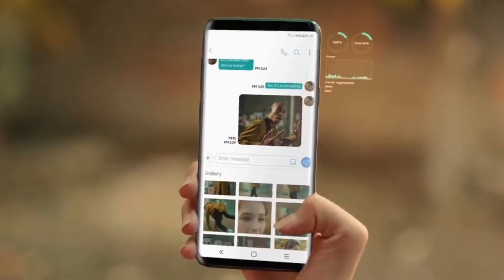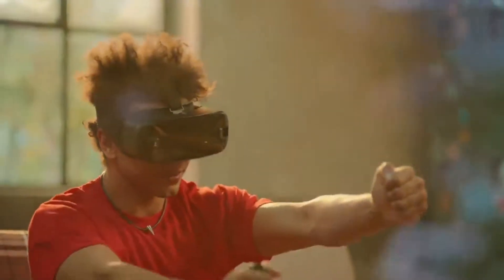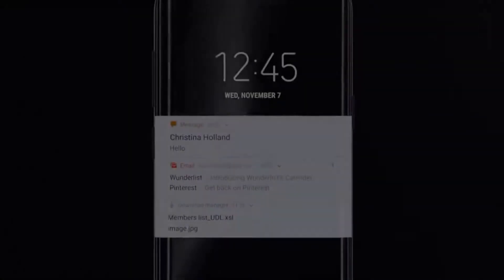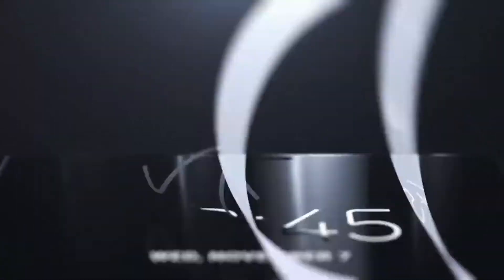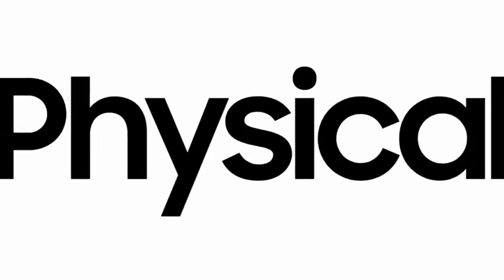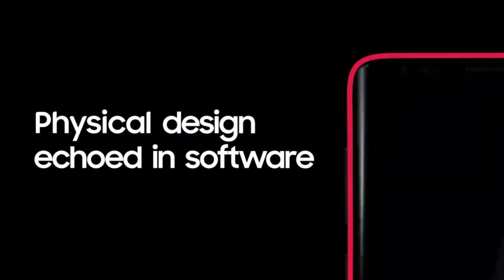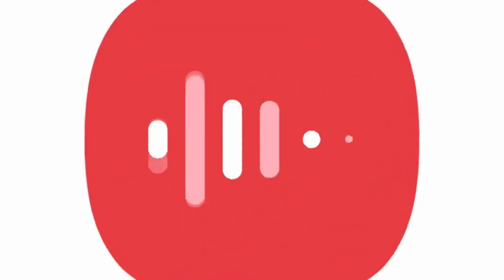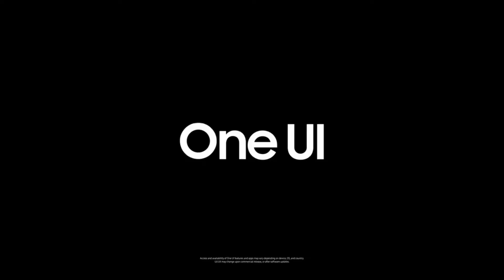SAMSUNG S10 WILL CHARGE THE FASTEST BEACUSE OF THIS!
A LIKE IS MUCH APPRECIATED!